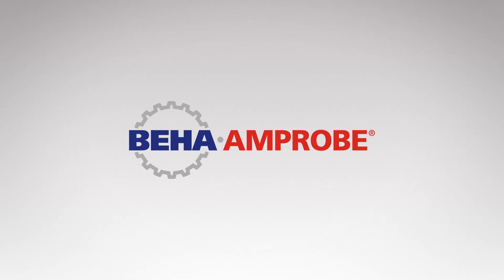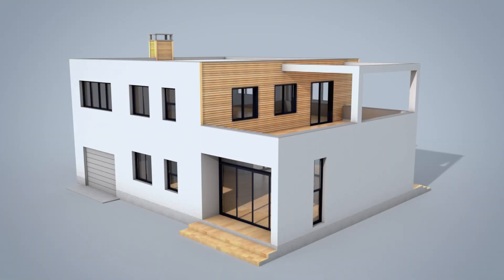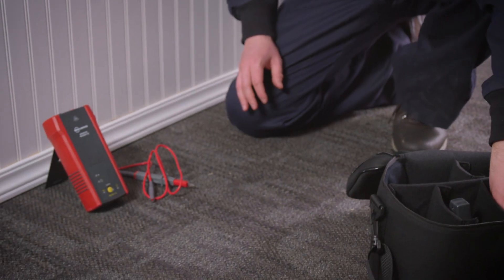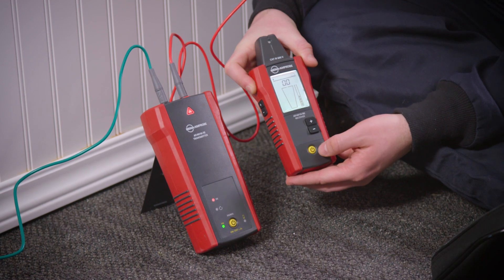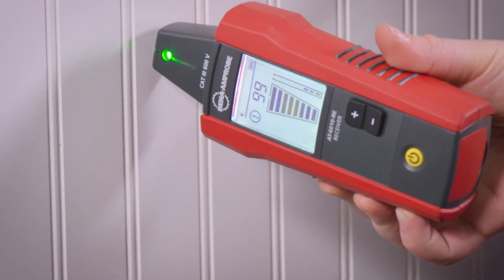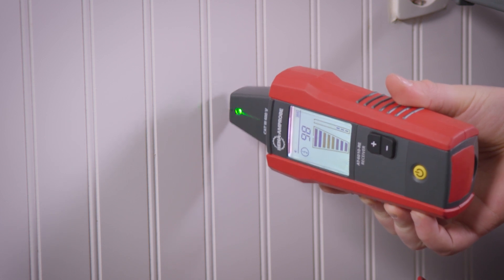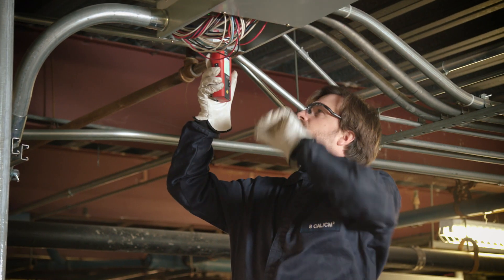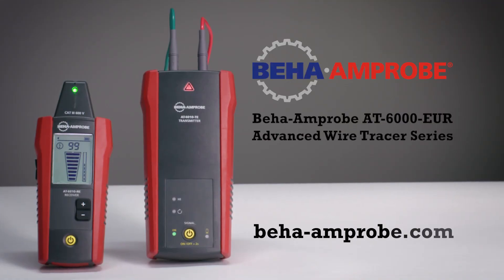Advanced Wire Tracer: AT-6010-EUR - easy location of wires, breakers and fuses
Completing the AT-6000 Advanced Wire Tracer Series line, the AT-6010 offers easy location of wires, breakers and fuses.
- "High Signal" mode for normal circuits
- "Loop" mode for closed loop de-energized circuits
-  tested by Fluke Safety Labs and safety certified by 3rd party labs -  CAT III 600 V

Includes subtitles, select your language EN, DE, ES, FI, FR, IT, NL, NO, PL, SV